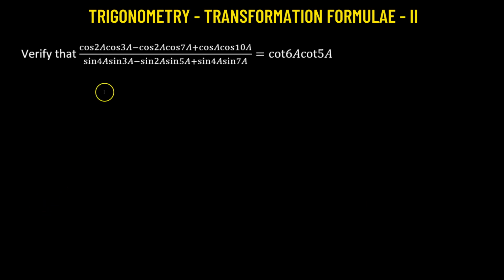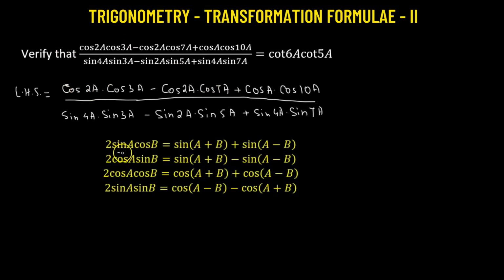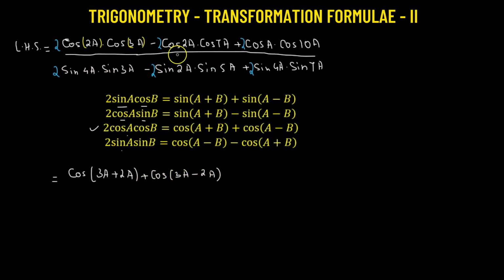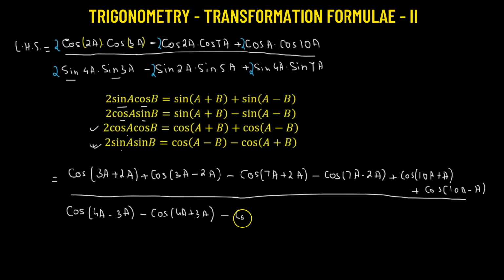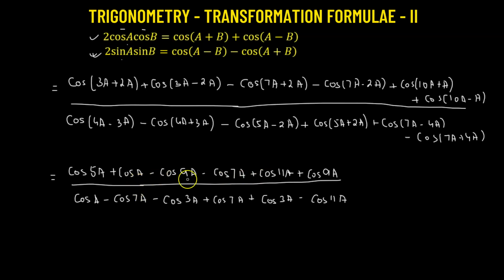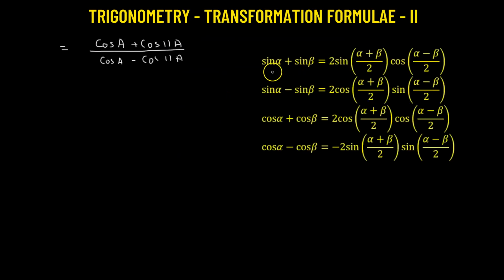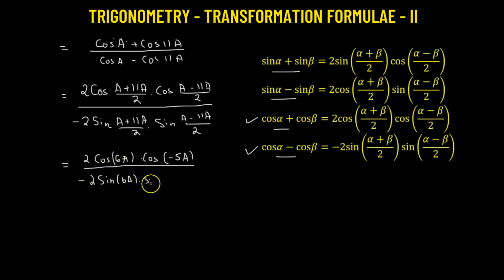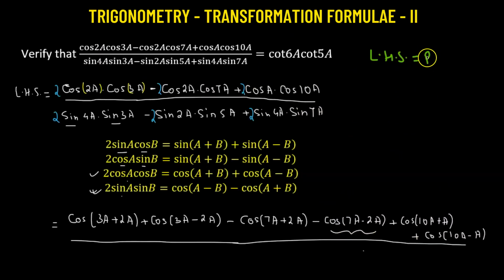47 | Trigonometry | Transformation Formula - Type 2 | Worked Out Problem